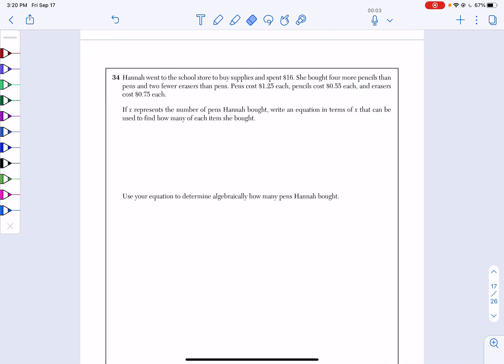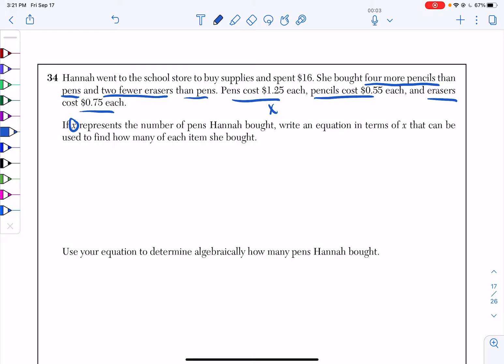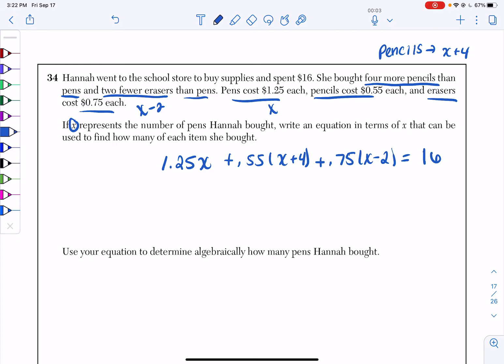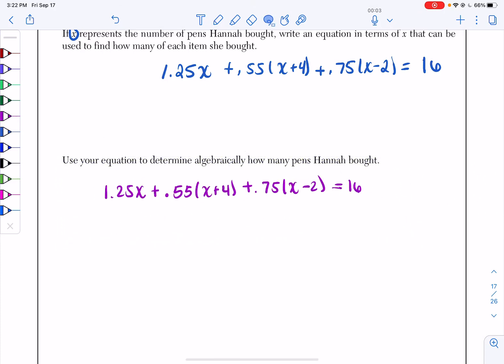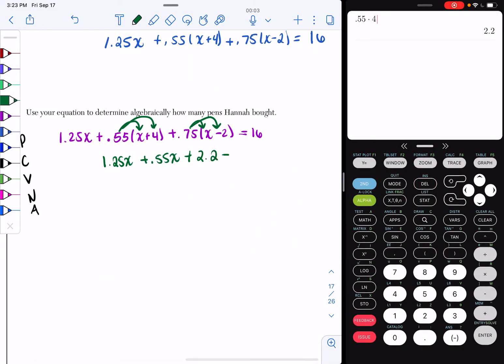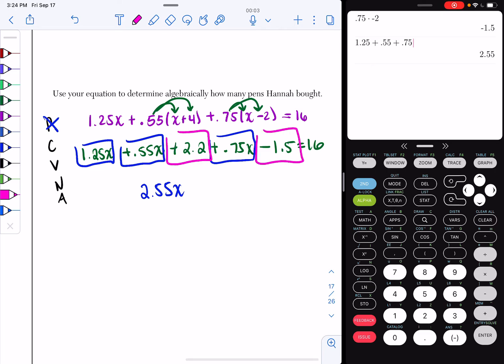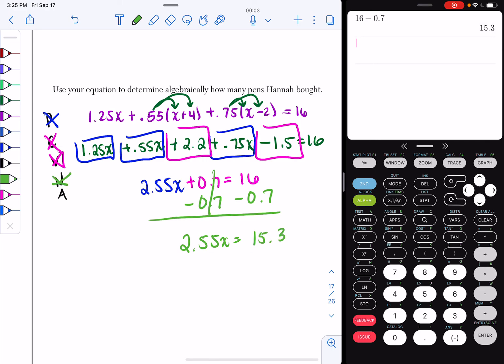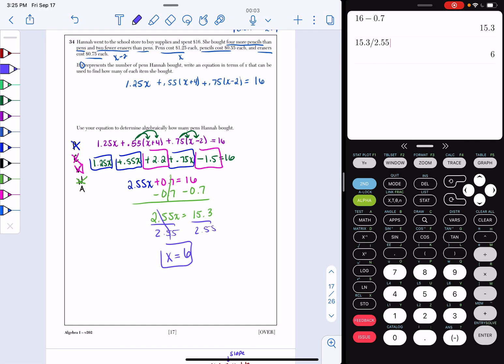June 2021 Algebra 1 Question 34